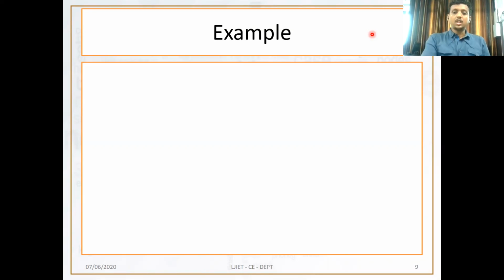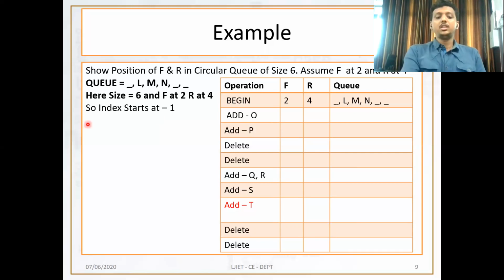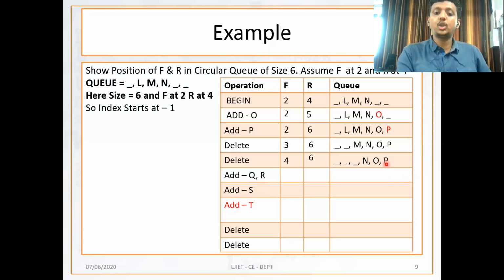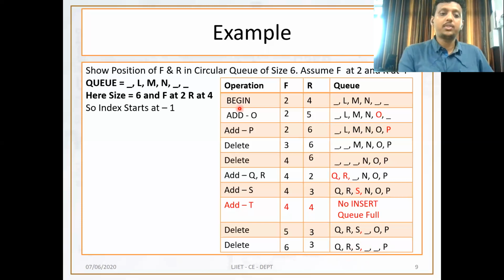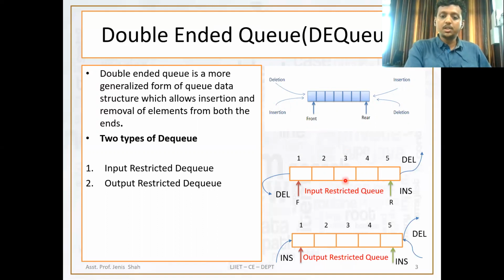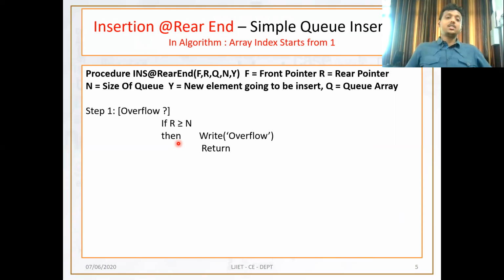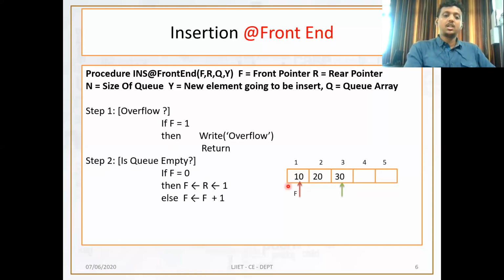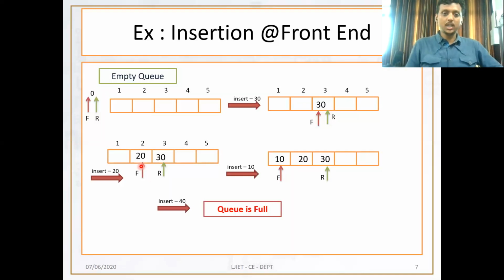Data Structure - Part - 13 - 13.1 - Circular Queue Example & Double Ended Queue Insertion & Deletion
Part – 13.1
1. Circular queue : Insert ( 20 ) Insert ( 30 ) Insert ( 40)  Delete Delete Insert ( 50) Insert(70)  , If size = 4 What are the position of F & R . Array index starts from 1
2. What is DEQUEUE ?
3. How many algos are there for DEQUEUE . List them
4. Write over flow condition for DEQUEU insertion at FRONT
5. Is insertion at rear in DEQUEU and Simple queue insertion are same ?
6. How dequeue is benefitial ?
7. If we want to insert @front then front pointer should—Increment / Decrement